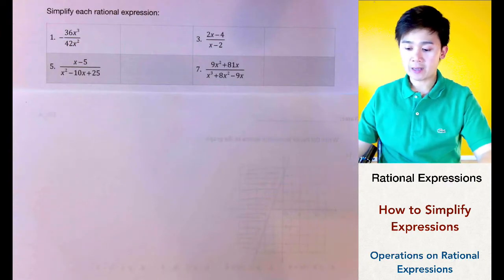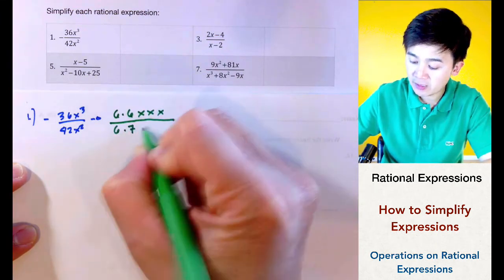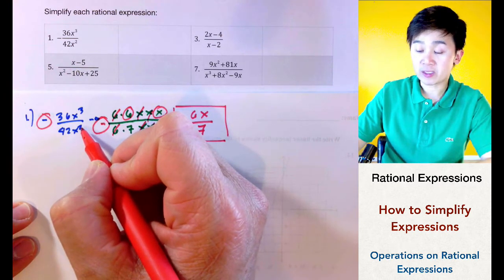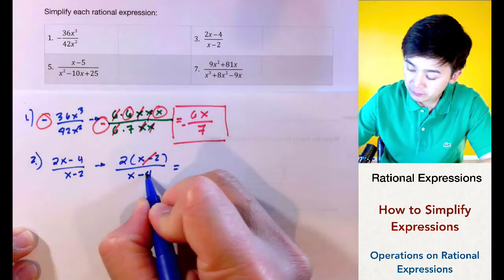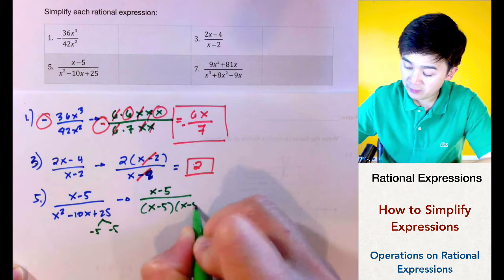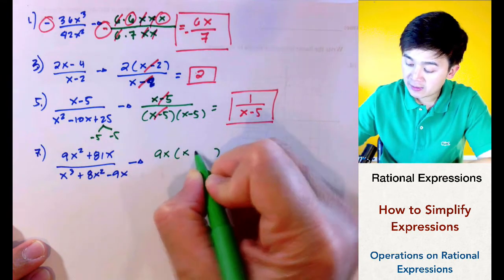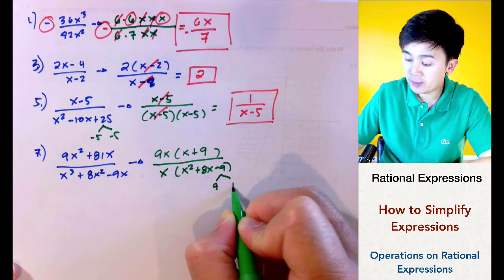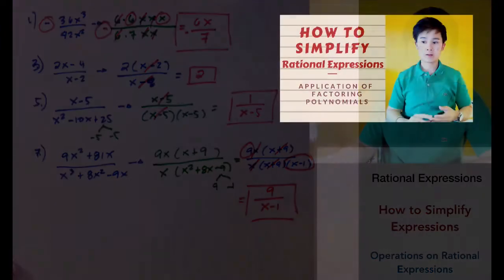Lesson on How to Simplify Rational Expressions by Factoring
This lesson shows you how to simplify rational expressions.  In simplifying polynomials in fraction form, the rule in simplifying regular fractions will be used. Your skill in factoring polynomials will be used in working with rational expressions as well as the Law of Exponents.